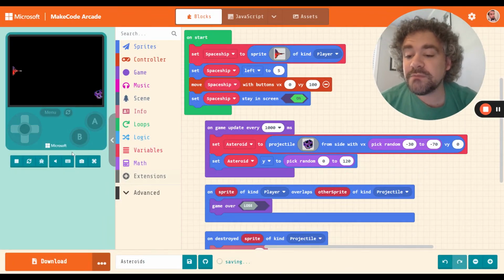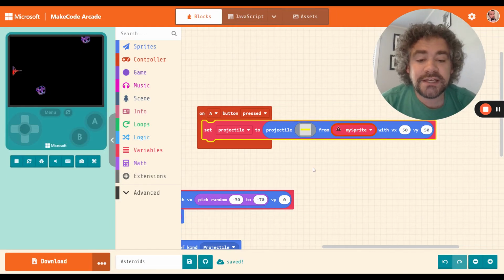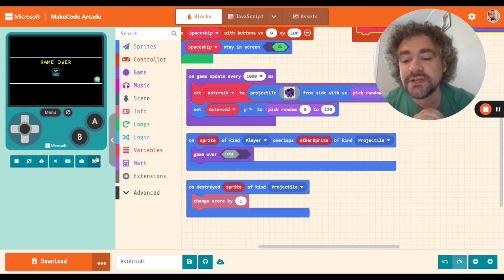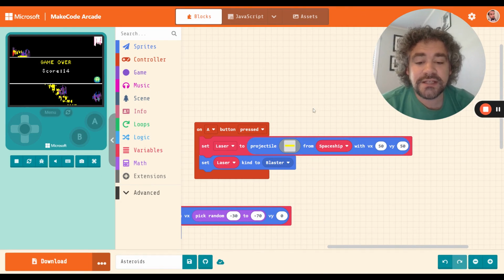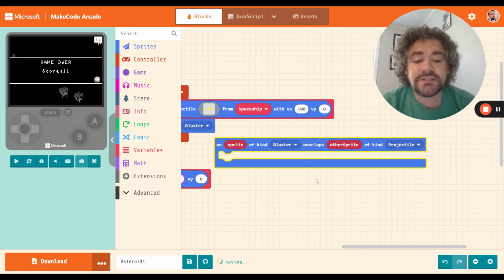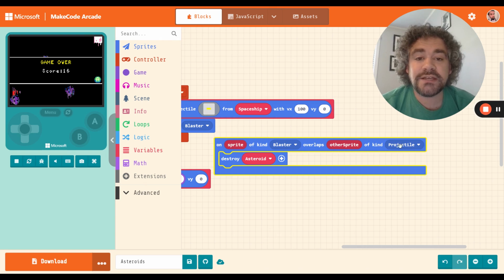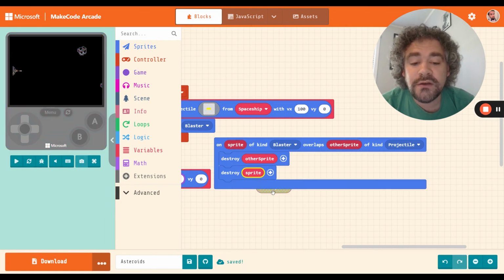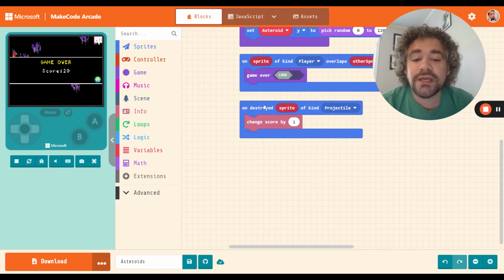Lesson 6, Part 2 Creating Projectile Game Mechanics in MakeCode Arcade 🚀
Today, I added the ability for the player to shoot back and destroy asteroids in my game. I explained how to set up the projectiles, fix errors, and make the game more engaging. Viewers should follow along to enhance their game development skills. Enjoy!